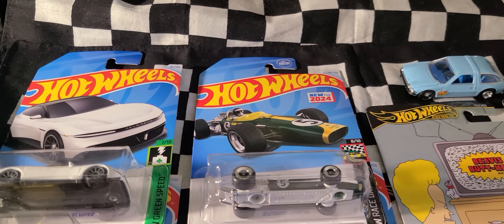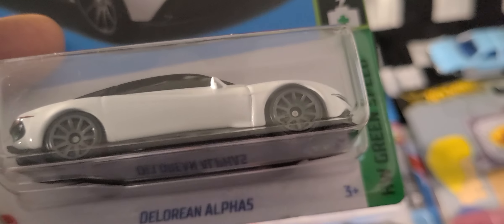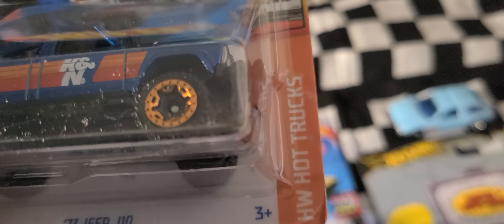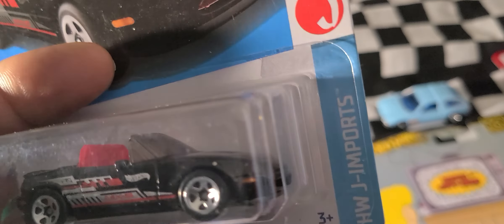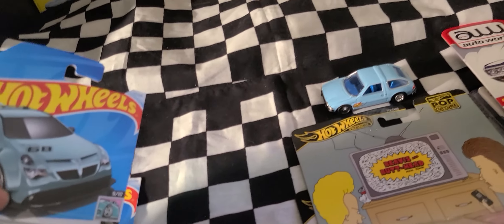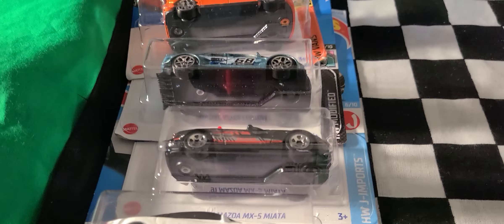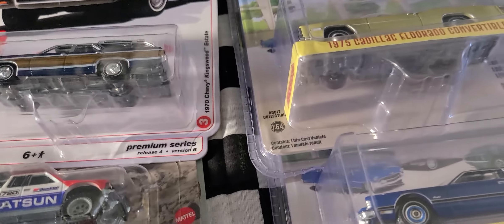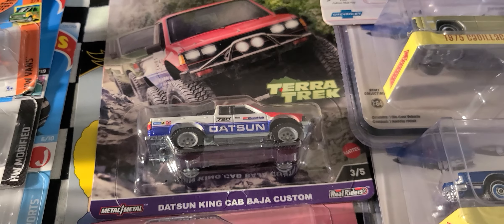Show & Tell 200 : Hot Wheels Mainline/Car Culture, Auto World, & Greenlight !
Join me as I display my latest mainline and premium diecast hauls from Target, Safeway, and Harris Teeter!